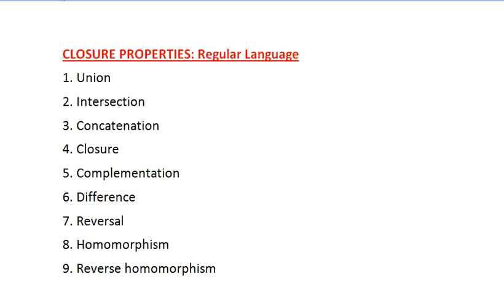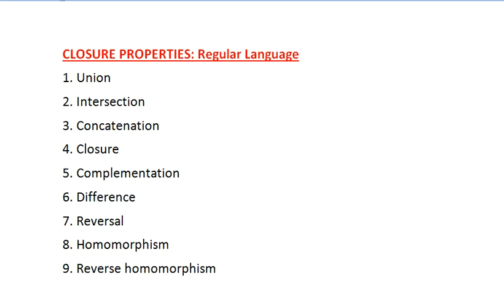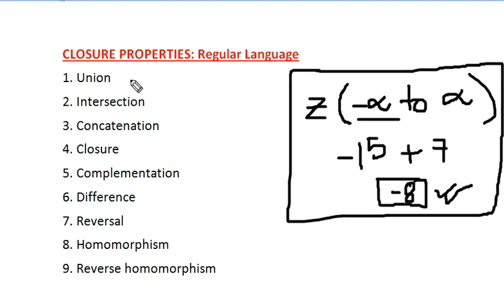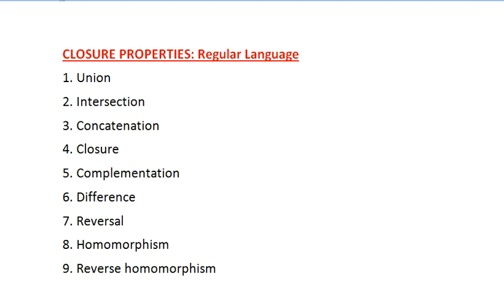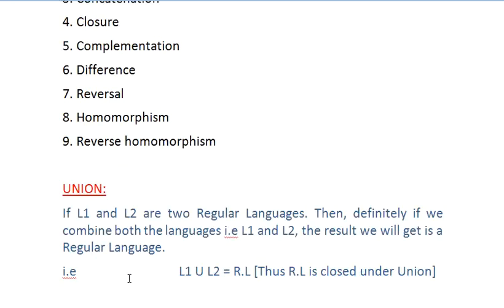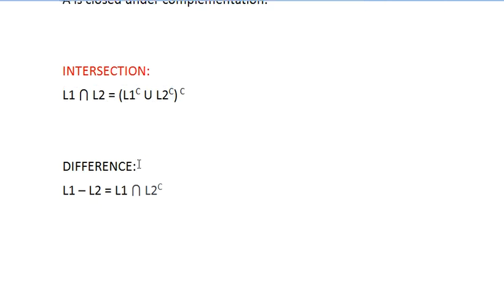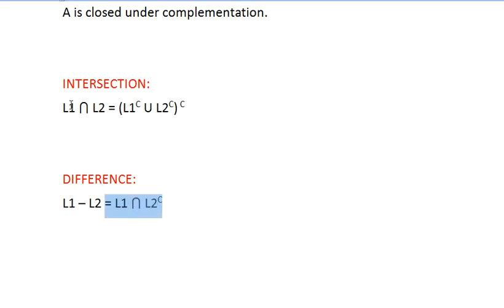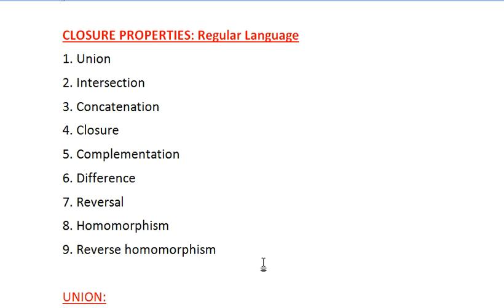(48) UNIT 2: CLOSURE PROPERTIES OF REGULAR LANGUAGES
This video explains the various properties for Regular Languages starting with Union,Intersection, Complement, Closure, Difference etc.